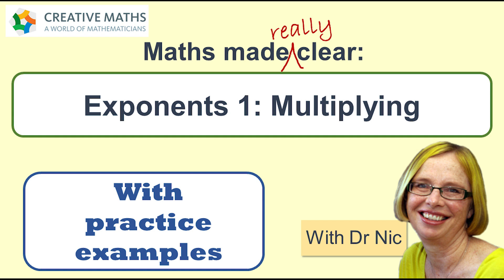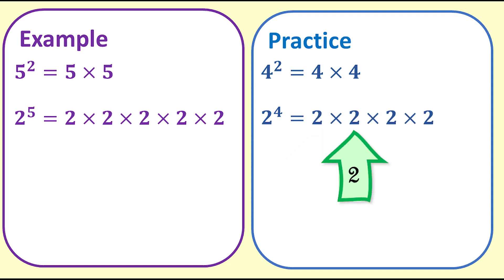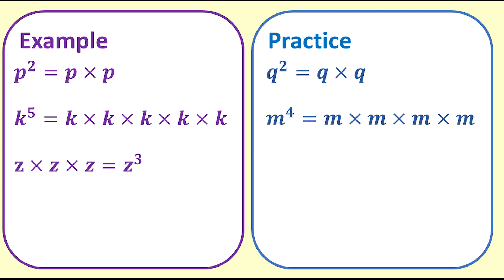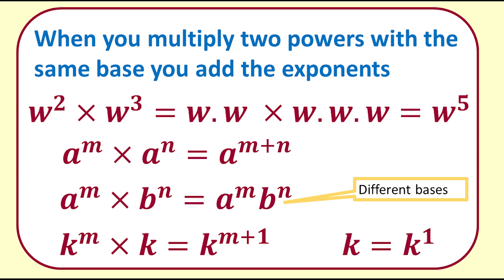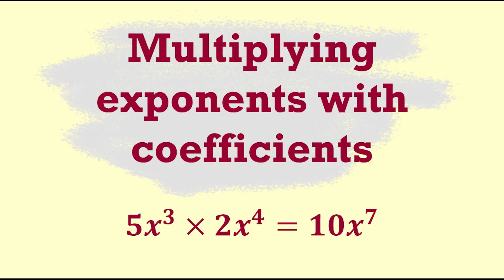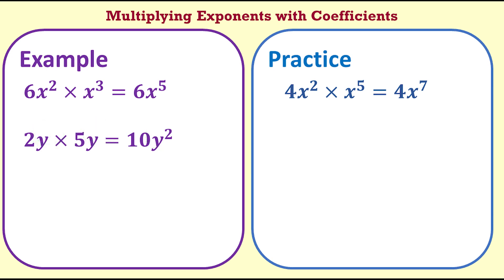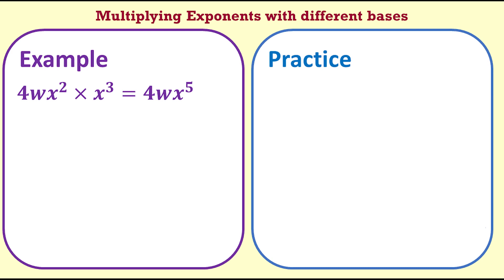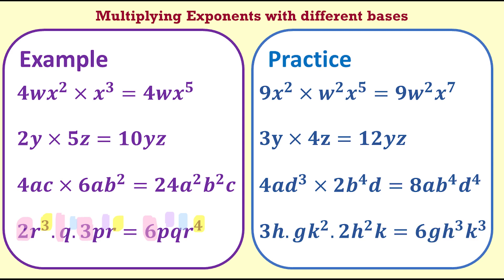Exponents and how to multiply them, Maths made clear with Dr Nic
Dr Nic works step-by-step through defining and multiplying numbers with exponents or indices.
Each of the five sections has an explanation followed by worked examples and accompanying parallel examples for you to try.
You can download a pdf of the notes, examples and answers